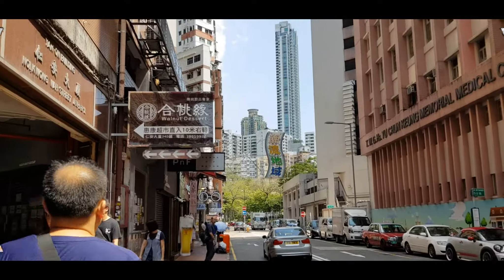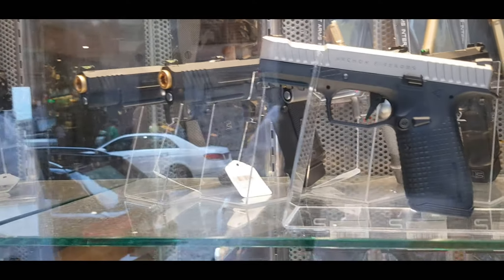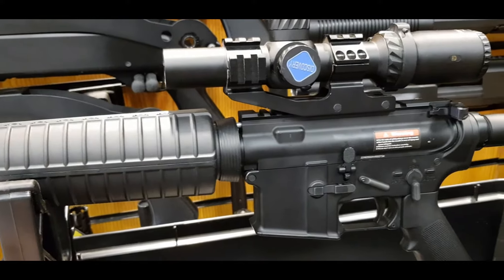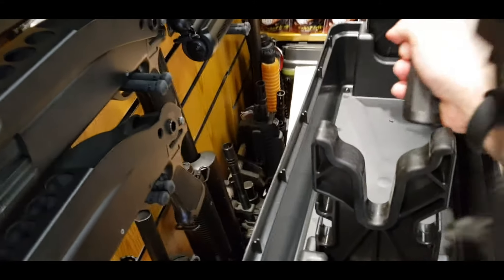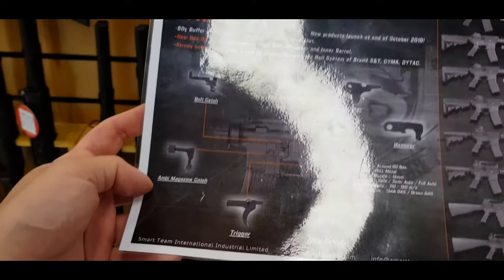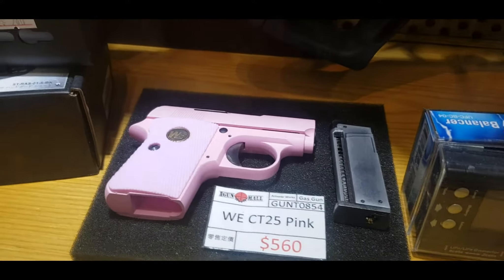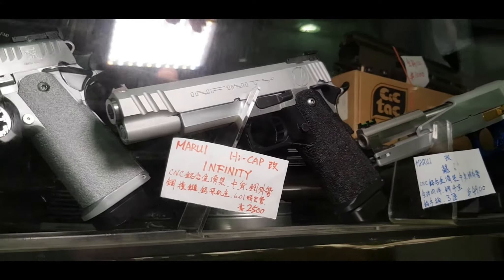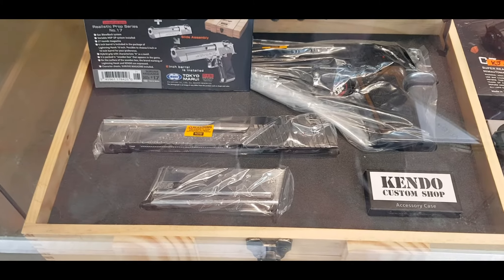AirSofts in Street of Hong kong! (English)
In this episode, BenYeah will bring you to the BB gun (airsoft) market in Hong Kong, to see how good and how much are those BB guns.